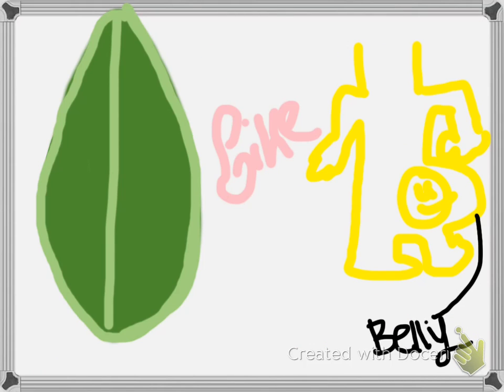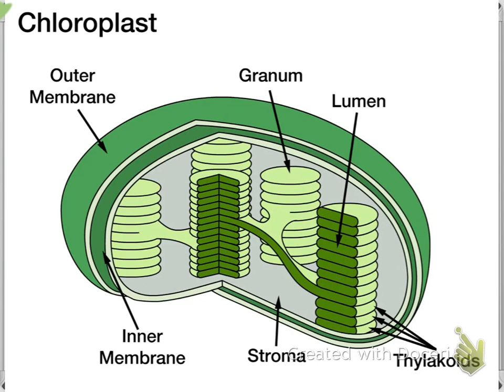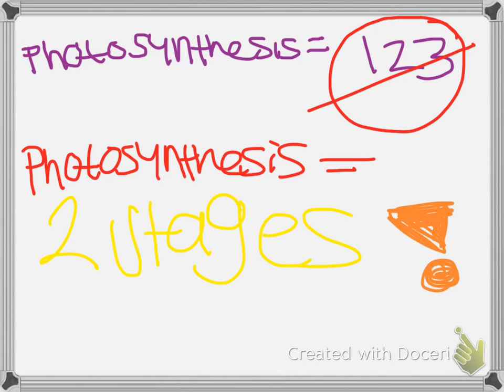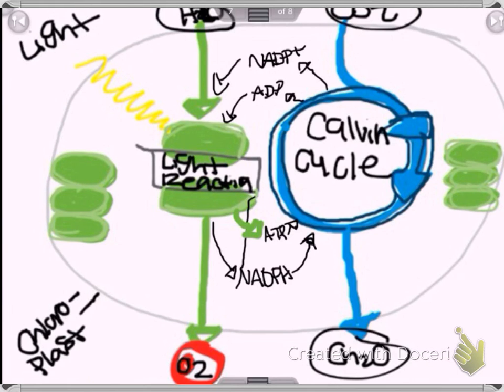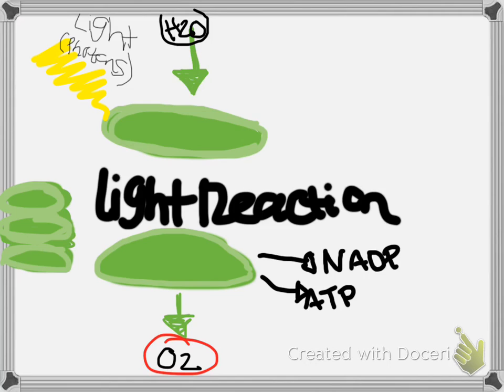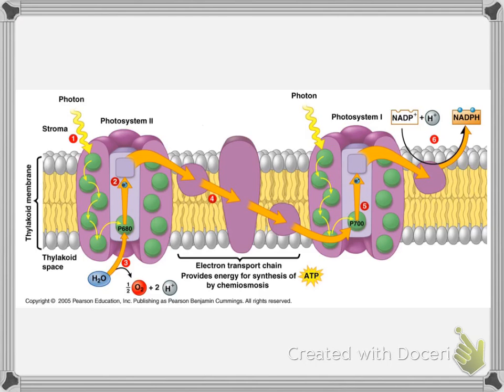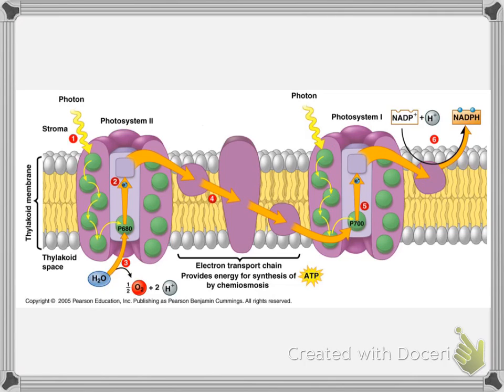draw my process photosynthesis (AP Bio)